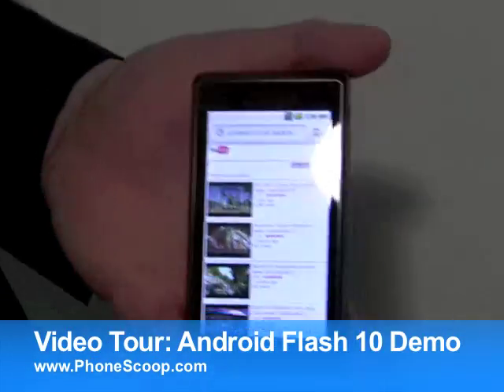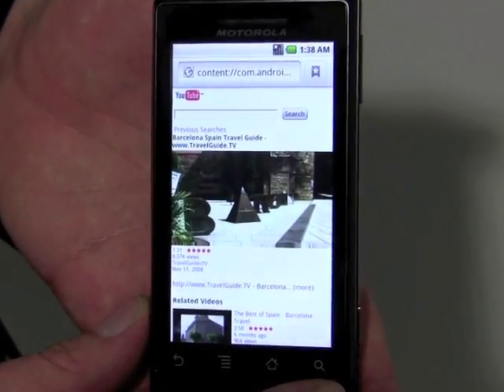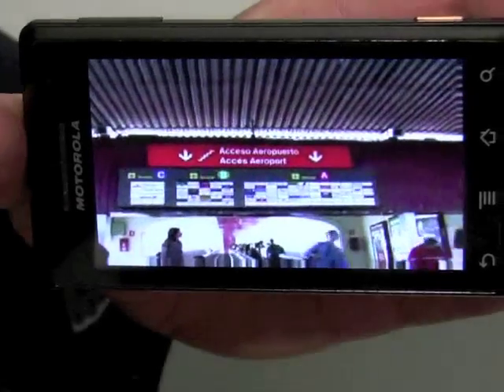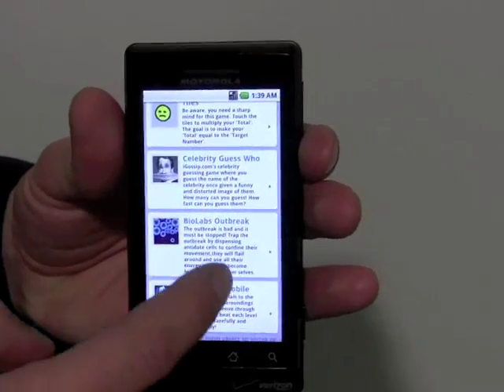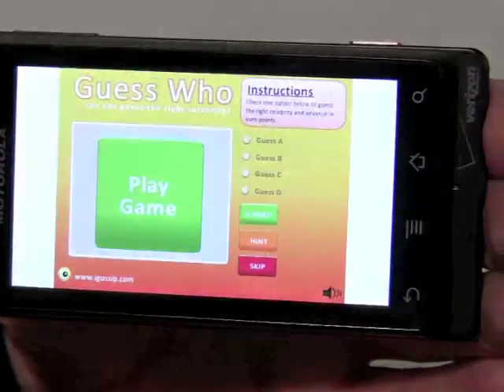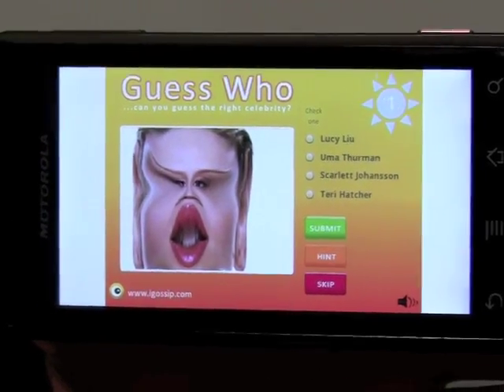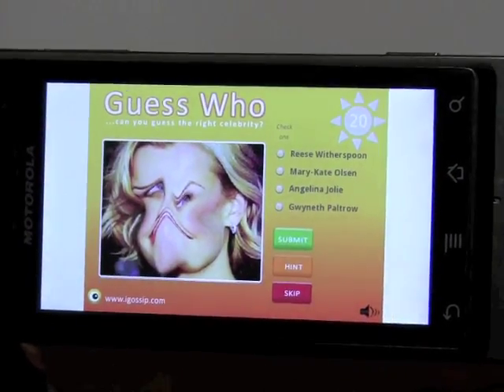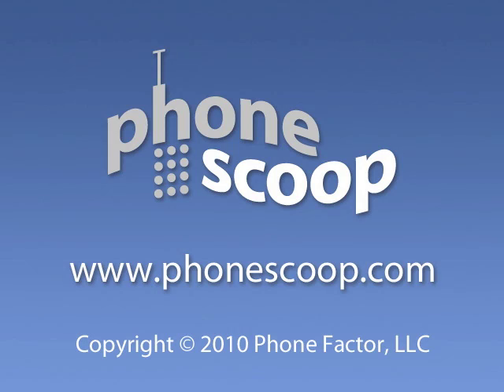Android Flash 10 Demo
Here is a video demonstration on how Flash 10 works on he Motorola Droid.